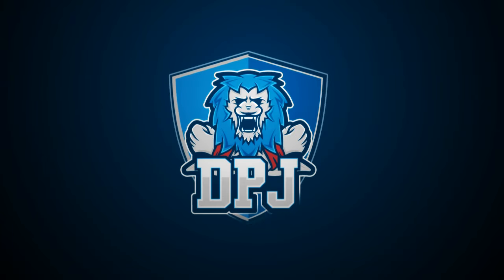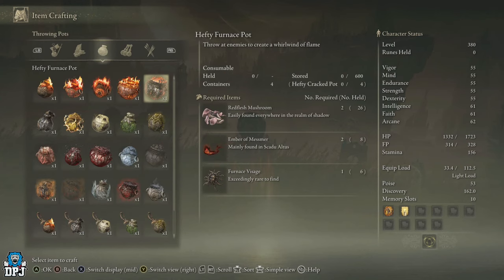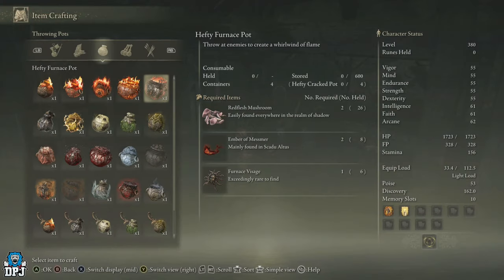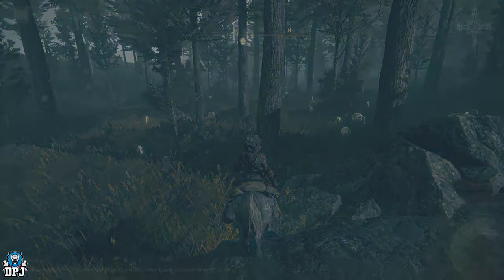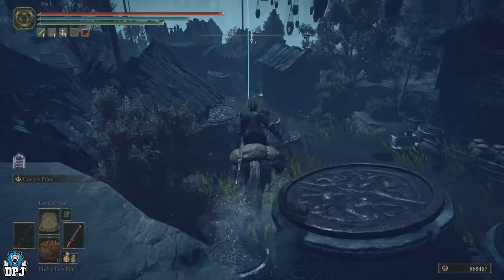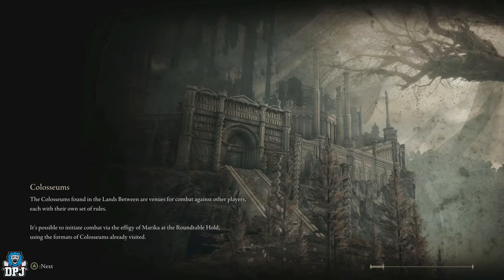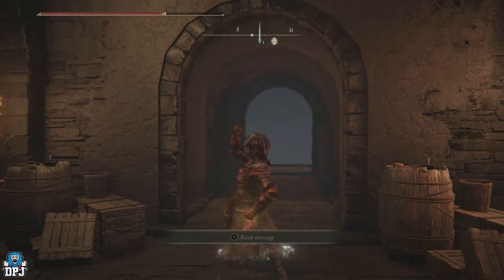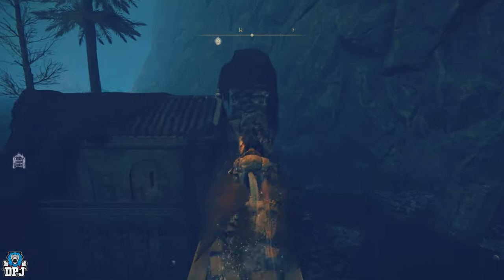Elden Ring NEW BEST CRACKED TEAR for DAMAGE! - How To Get Bloodsucking Cracked Tear - Complete Guide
In this Elden Ring Shadow Of The Erdtree video I bring you a complete guide on how to get the new dlc cracked tear of, Bloodsucking Cracked Tear. This cracked tear buffs damage by 20%.

00:00 Intro & Video Overview
01:16 Cookbook Location For Hefty Furnace Pot
02:40 Redflesh Mushroom Farm
03:24 Ember Of Messmer Farm
04:06 Hefty Cracked Pot Locations x2
05:01 Secret Path To Castle Watering Hold Grace
07:40 How To Get Bloodsucking Tear